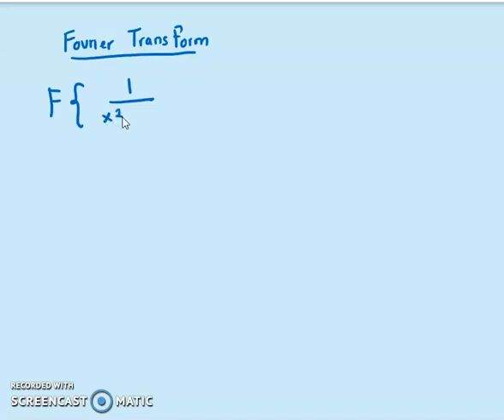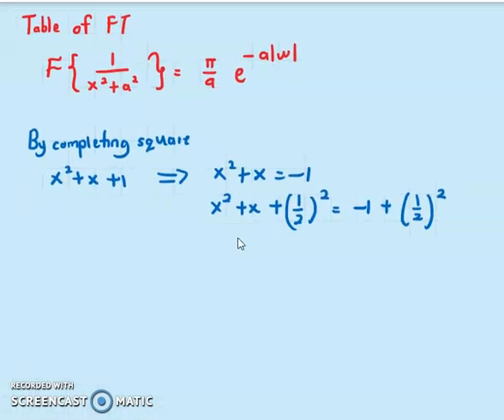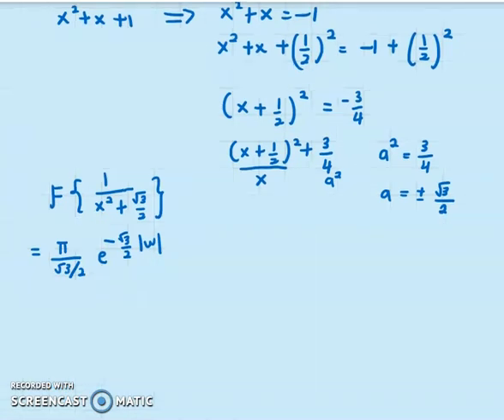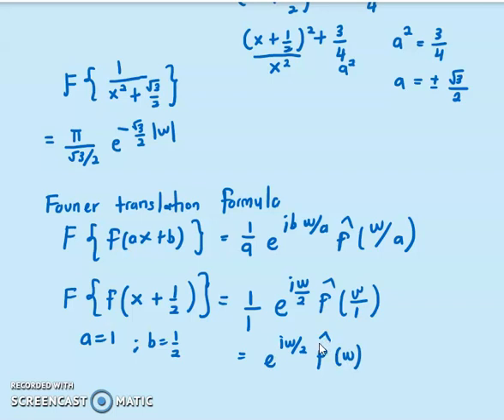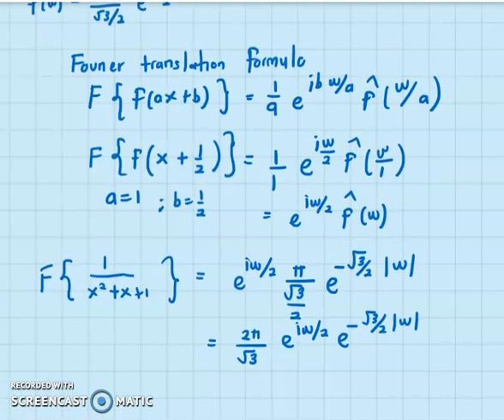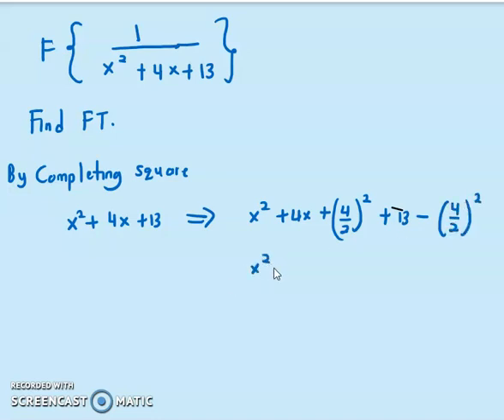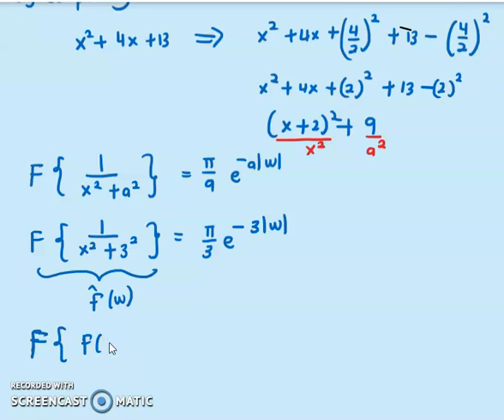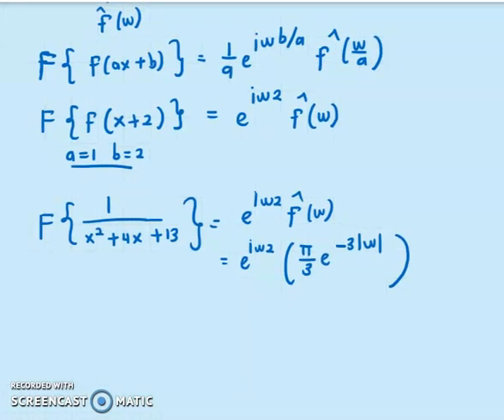Some Examples on finding the Fourier Transform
Examples of functions solving by using Fourier Transform.